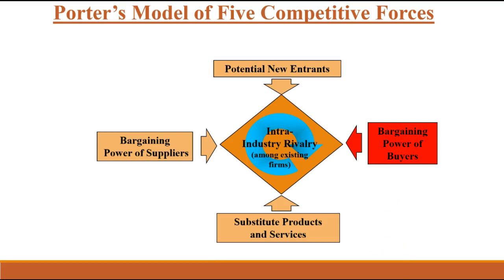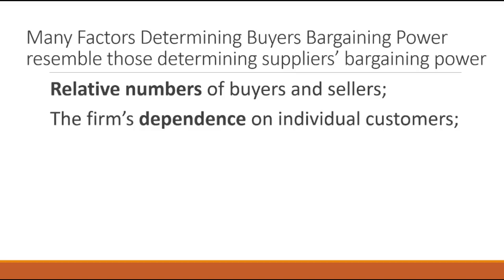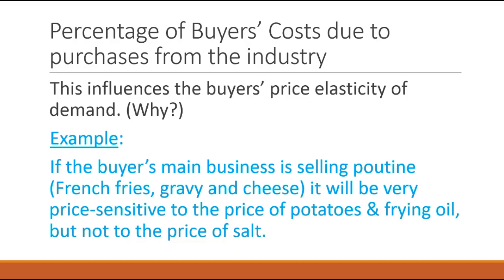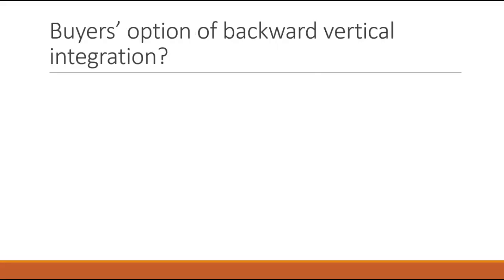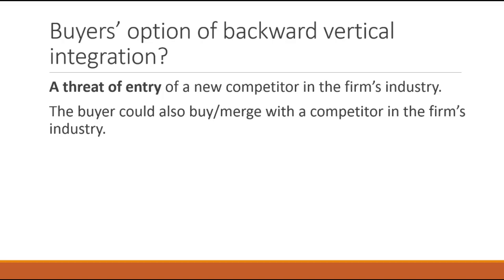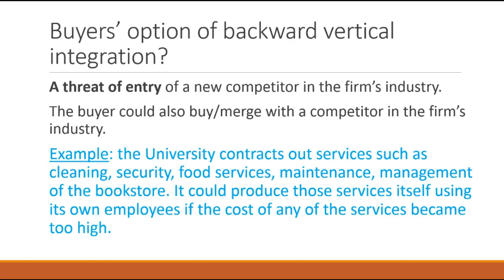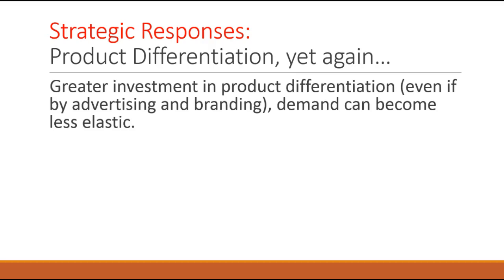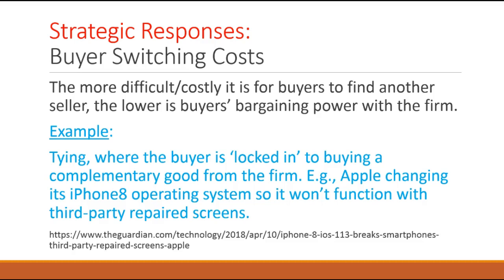The threat of buyers' bargaining power